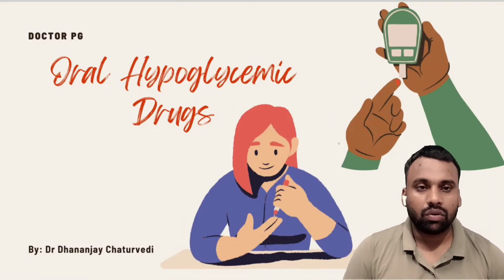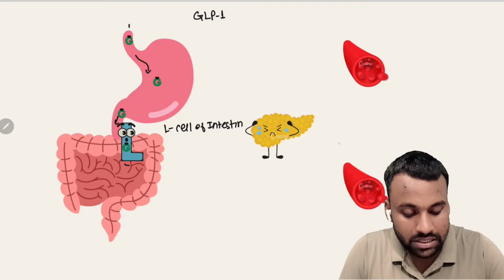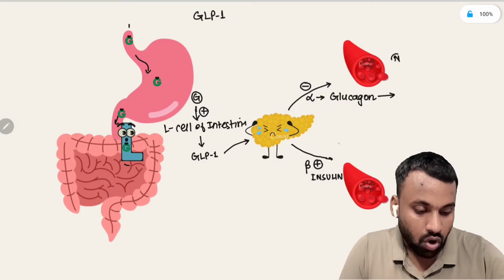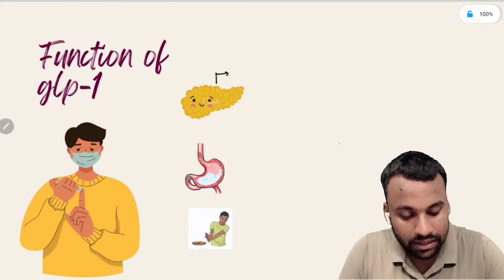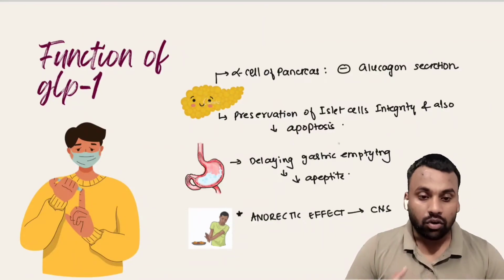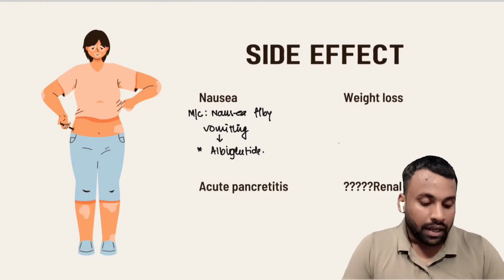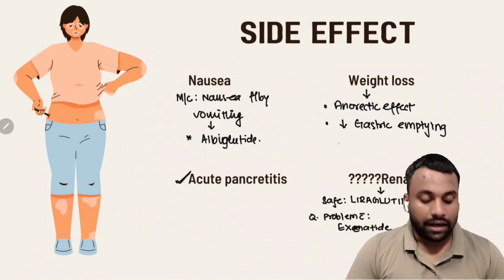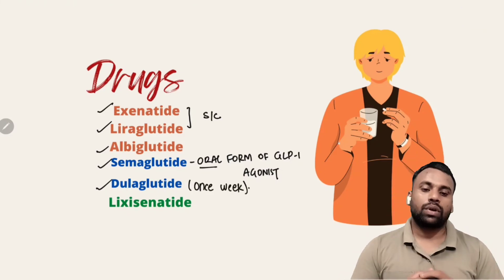Oral Hypoglycemic Drugs (GLP AGONIST)